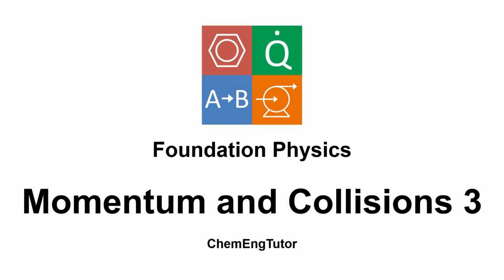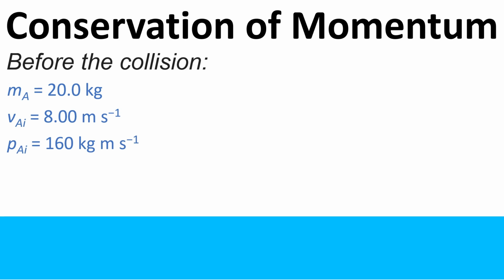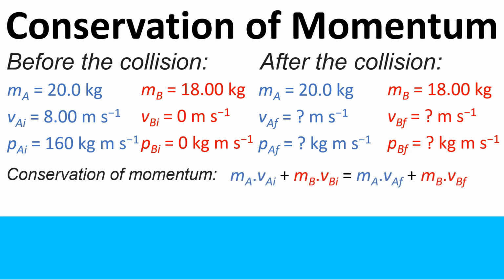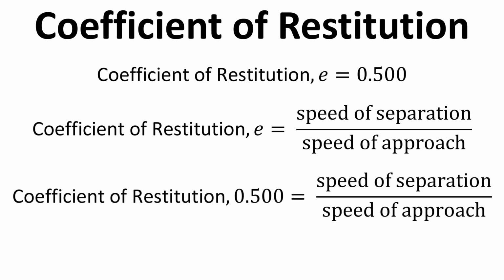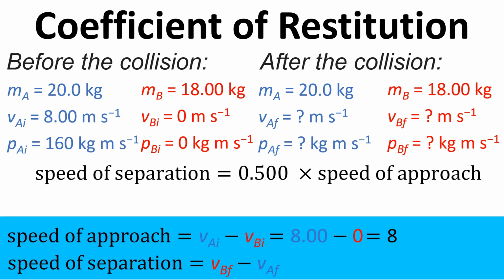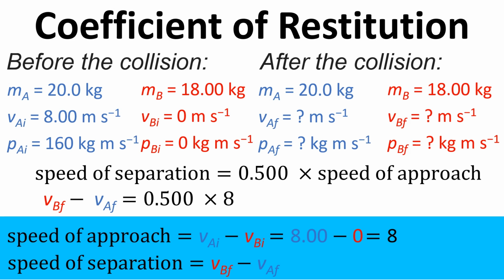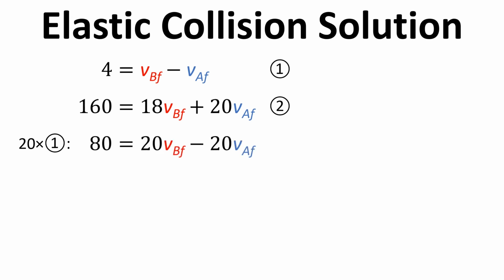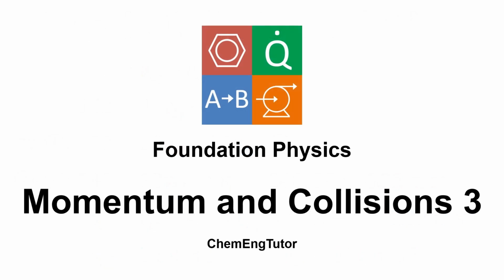Foundation Physics: Momentum and Collisions – Part 3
Video introducing inelastic collisions with a worked example.